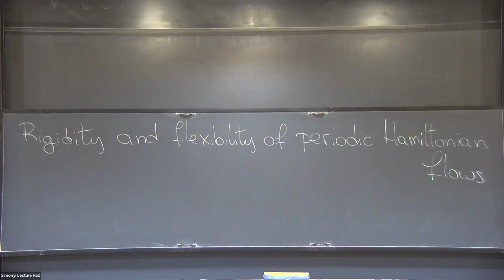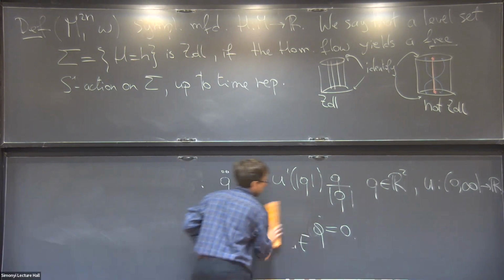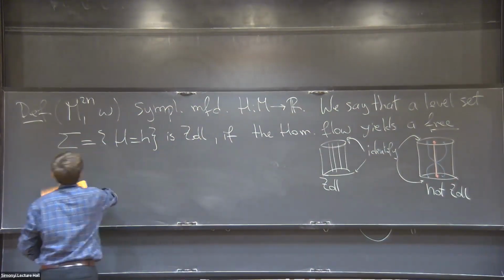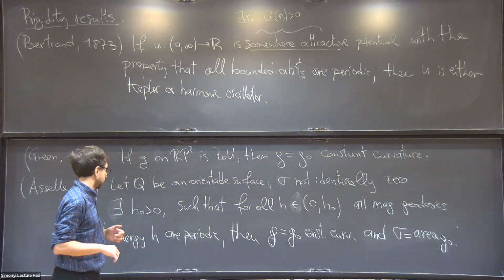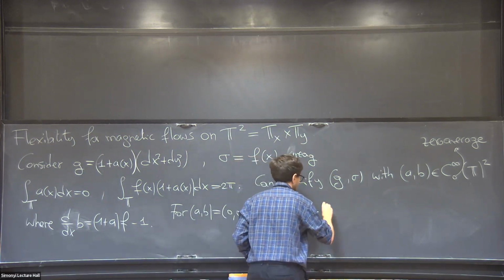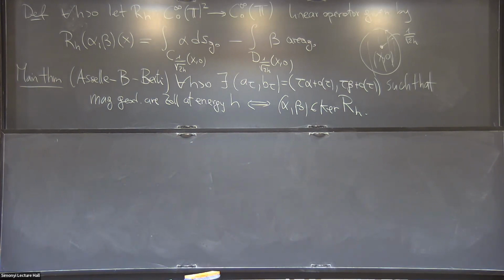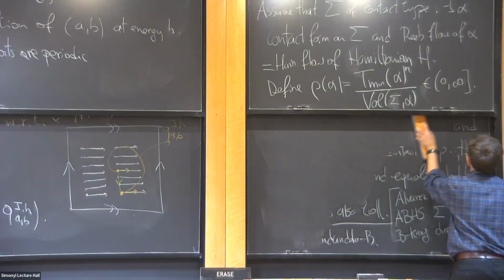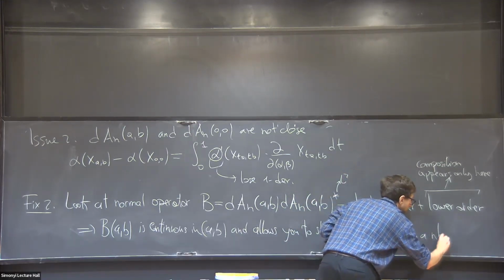Rigidity and Flexibility of Periodic Hamiltonian Flows - Gabriele Benedetti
Topic: Rigidity and Flexibility of Periodic Hamiltonian Flows
Speaker: Gabriele Benedetti
Date: October 30, 2023

An old problem in classical mechanics is the existence of periodic flows within specific classes of Hamiltonian systems such as geodesic and magnetic flows, and central forces. In the last years, interest in this problem has been revitalized since recent research has unveiled a deep relationship between periodic Hamiltonian flows and systolic questions in symplectic and contact geometry. While only trivial examples of periodic flows among magnetic and central systems exist, Zoll and, later, Guillemin have shown that there are many exotic examples among geodesic flows on the two-sphere. Following Guillemin's approach, the goal of this talk is to show how the Nash-Moser implicit function theorem can be used to construct magnetic flows on the two-torus which are periodic for a single value of the energy. This is joint work with Luca Asselle and Massimiliano Berti.